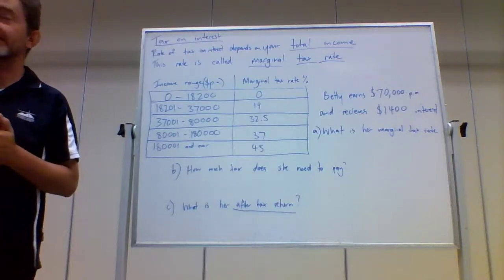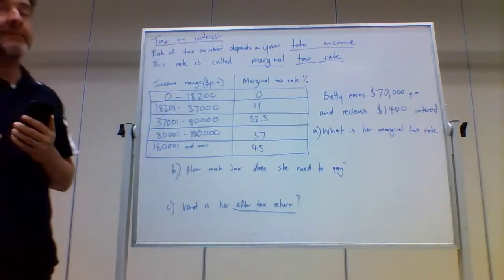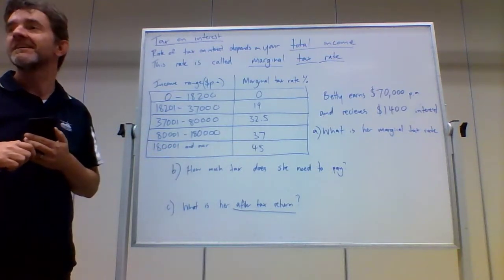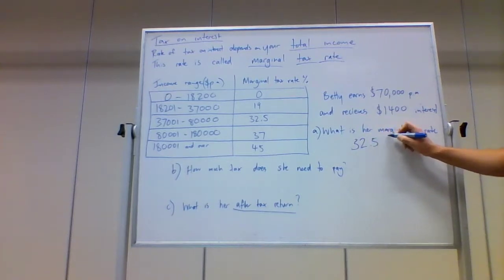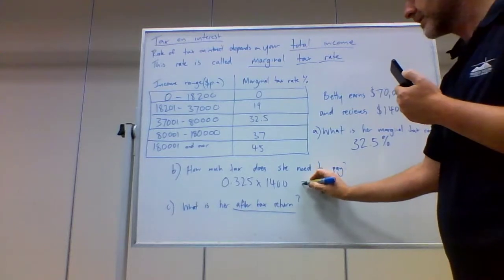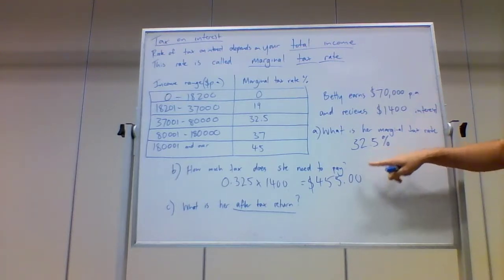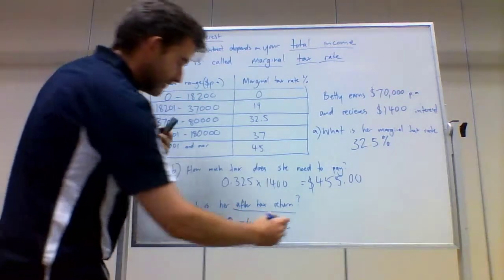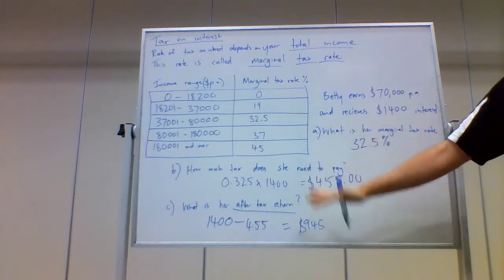Tax on investments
Working out tax on an investment using marginal tax rate derived from a table using income